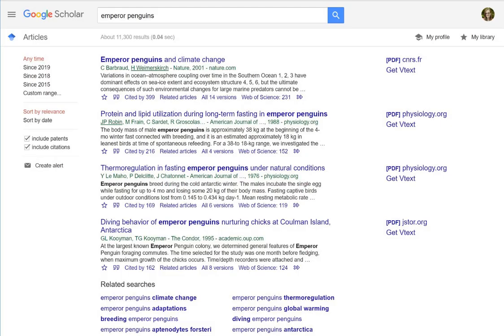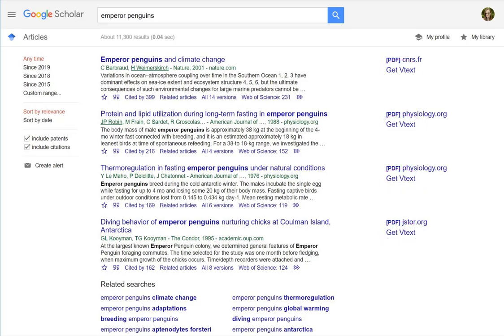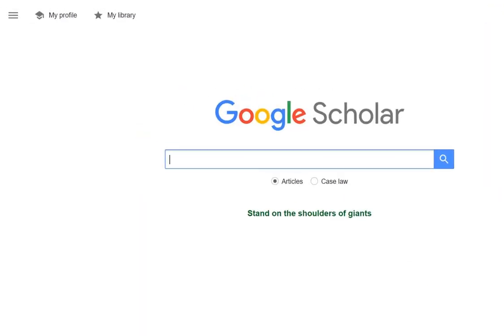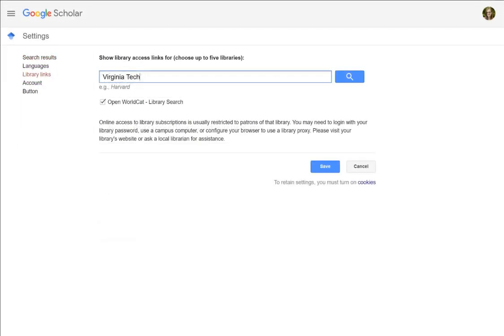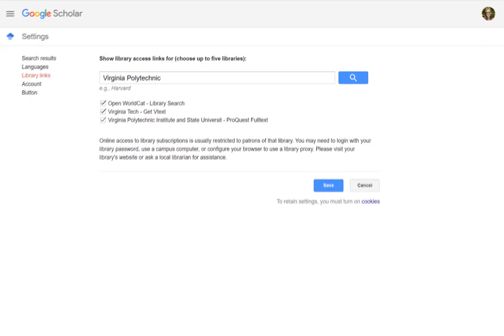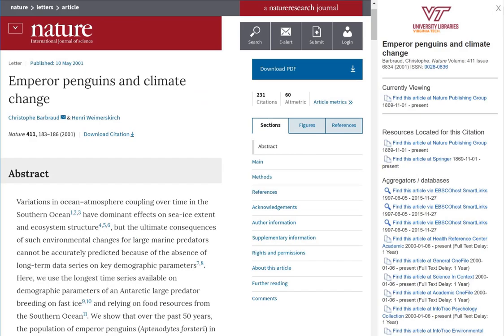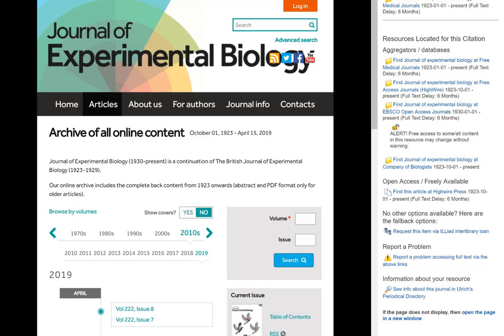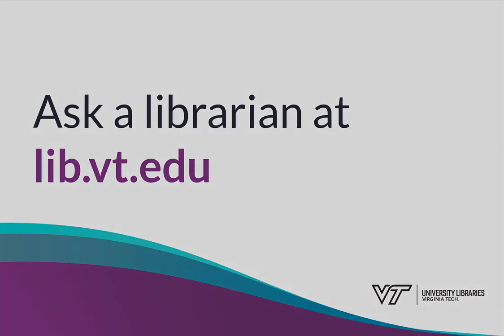Connecting Google Scholar to VT Libraries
This video will walk you through the process of connecting Google Scholar to the University Libraries at Virginia Tech.